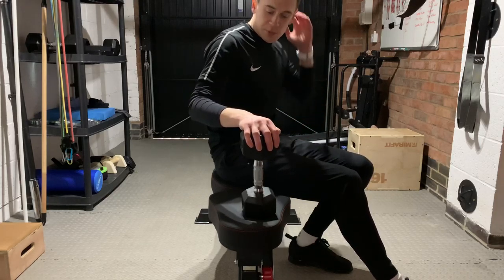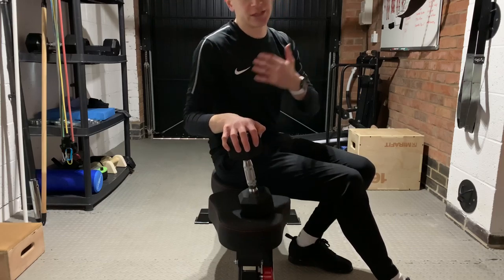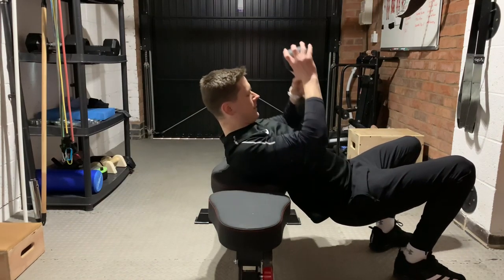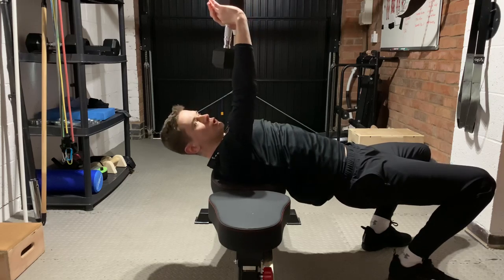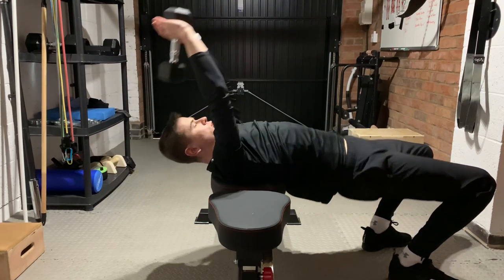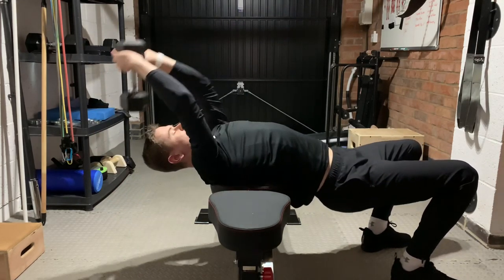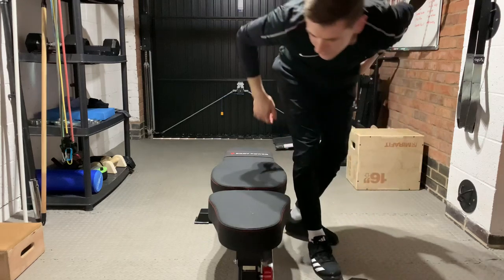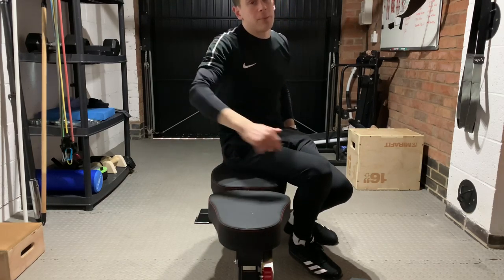Cross Bench Pullover